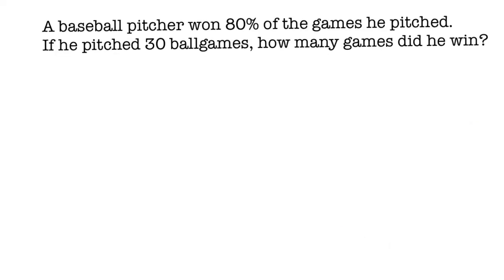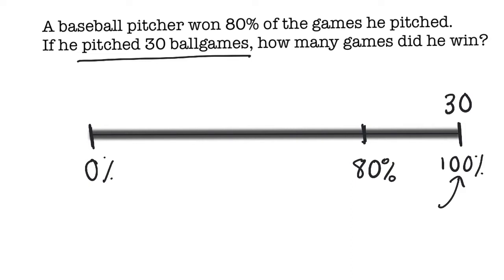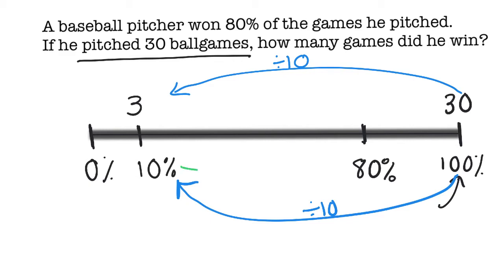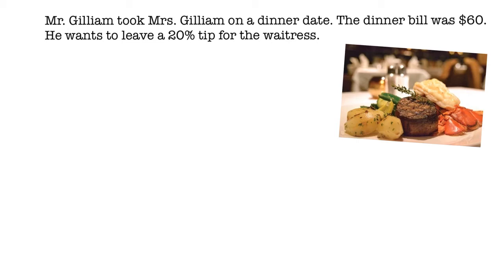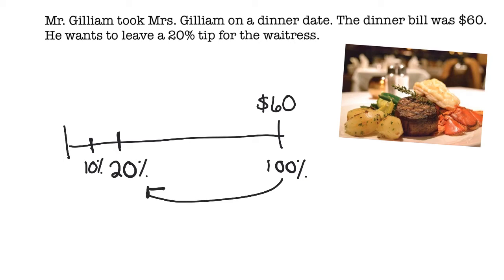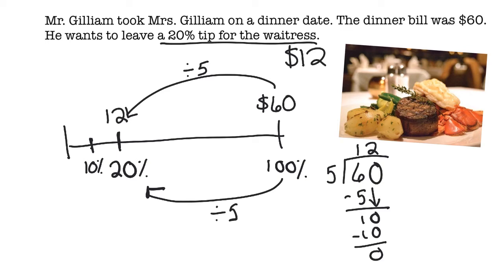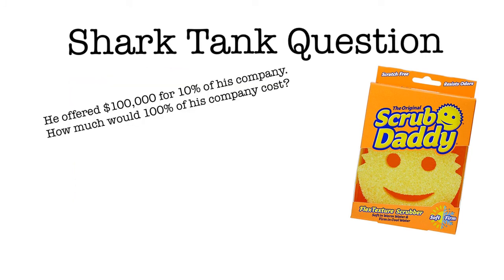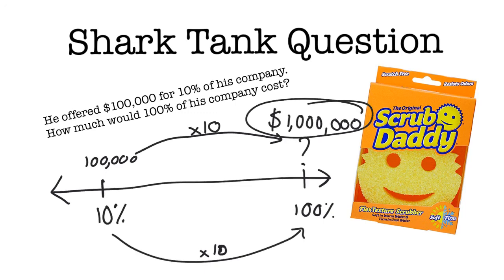Intro to Percents